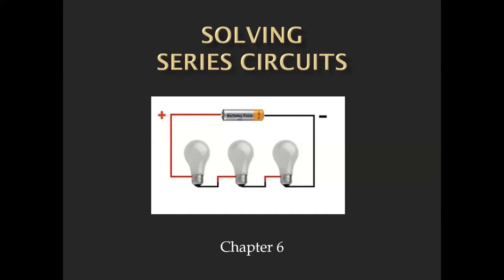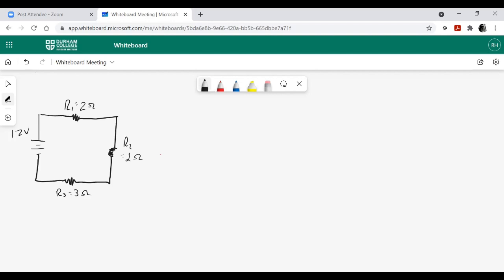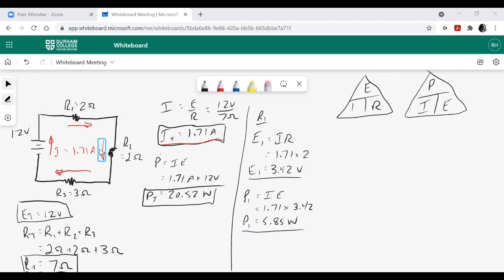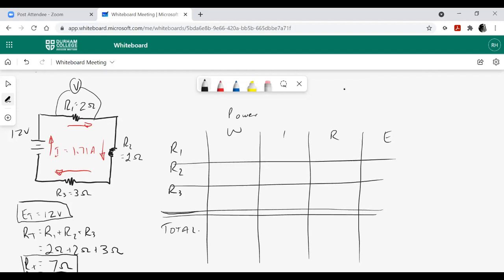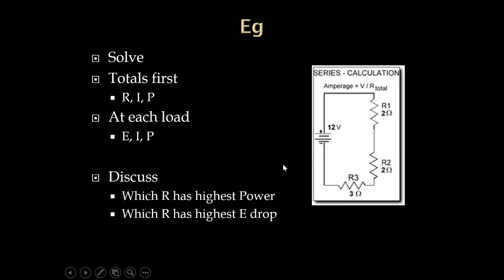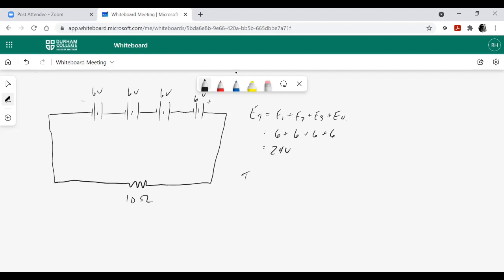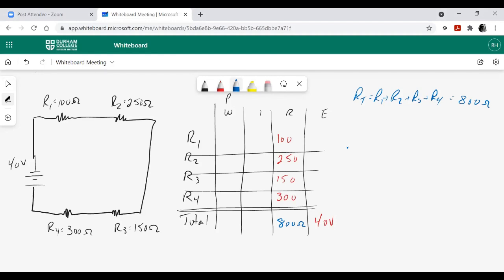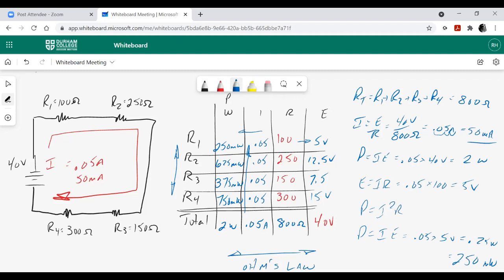Solving Series Circuits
Solving electrical series circuits

Part 6 of a lecture series